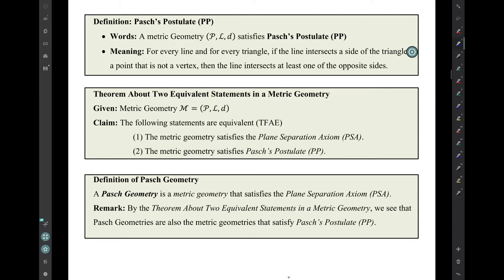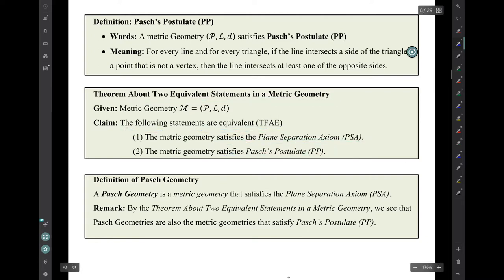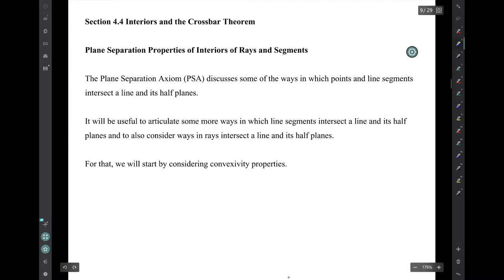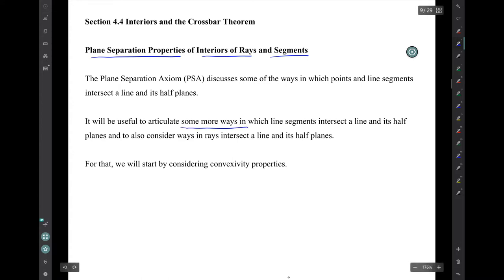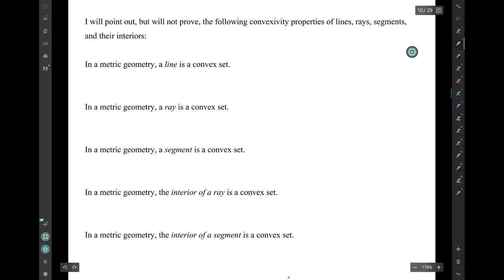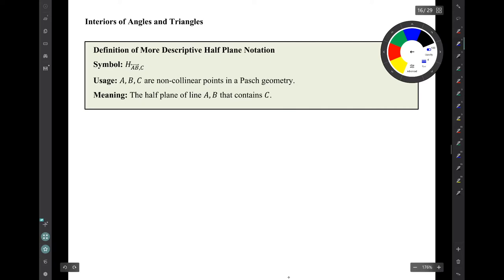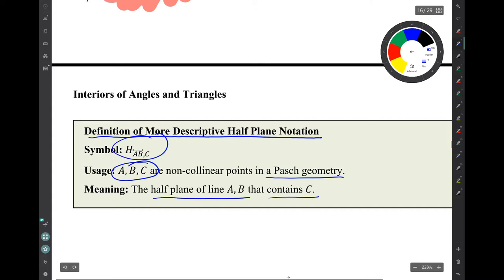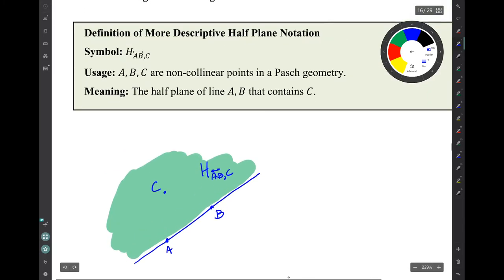Video 4.4: Interiors and the Crossbar Theorem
Topics

Plane Separation Properties of Interiors of Rays and Segments

The Z Theorem

Interiors of Angles and Triangles

The Crossbar Theorem

The Converse of the Crossbar Theorem

Discussing concepts from Section 4.4 of Millman & Parker, Geometry: A Metric Approach with Models, 2nd Edition